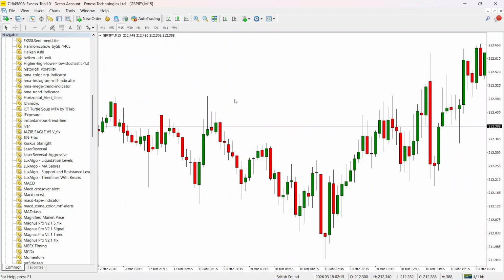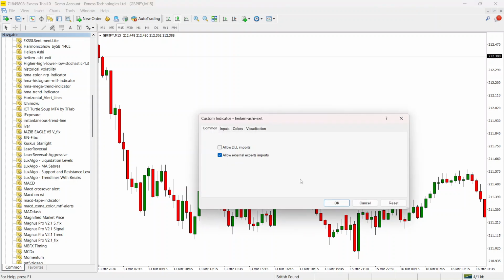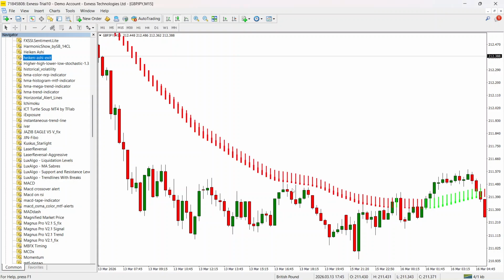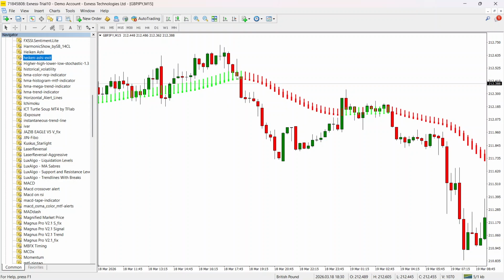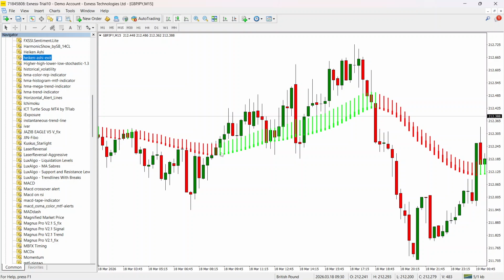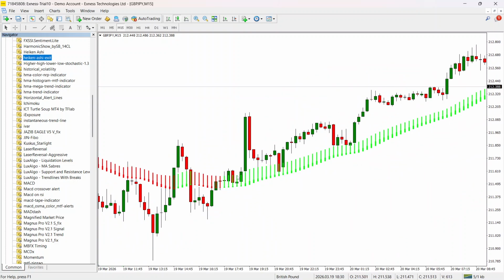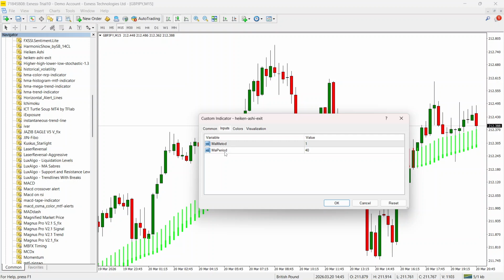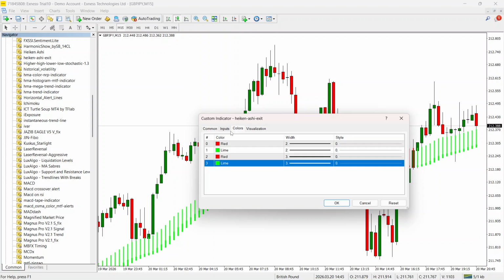Heiken Ashi Exit Indicator for MT4 – Visual Exit Signal Assistant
The Heiken Ashi Exit Indicator for MT4 marks potential exit points on the chart using Heiken Ashi‑style smoothing to detect when a move may be losing strength. It is designed to help traders bring more consistency and structure to their exit decisions while still using their own judgement.

In this video, you’ll see how exit markers are plotted, how Heiken Ashi smoothing is used to detect weakening trends, which settings affect the timing and frequency of exit suggestions, and how to incorporate this indicator into a complete trading and risk‑management framework.